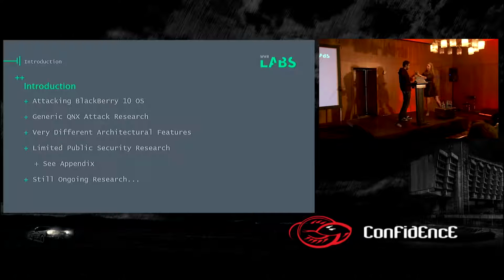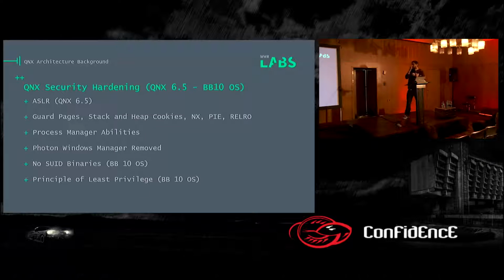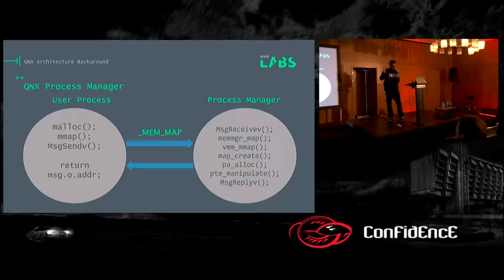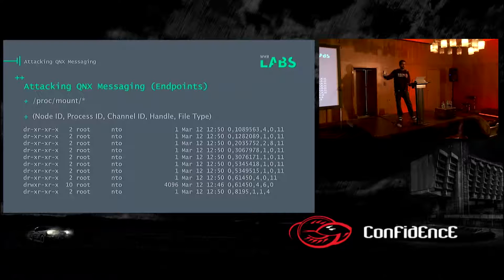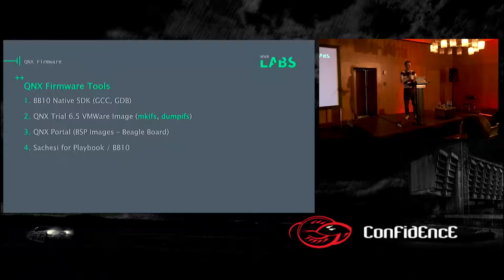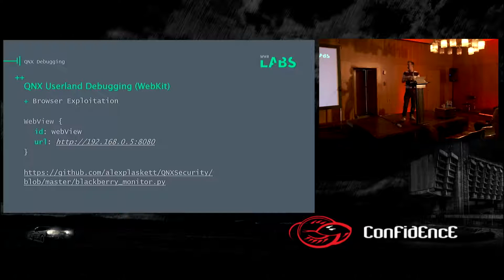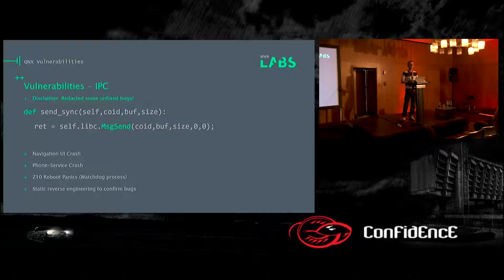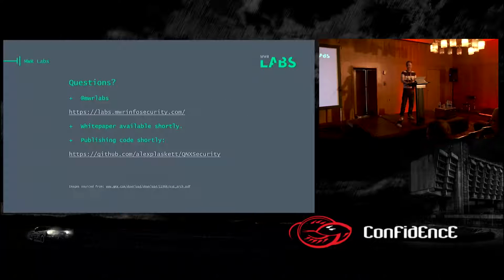CONFidence 2016: QNX: 99 Problems but a Microkernel ain't one! (Georgi Geshev, Alex Plaskett)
Cars, Turbines, Safety Critical Systems and consumer devices (phones) all run QNX, however, very little security research has been performed in this area. This talk will provide an overview of QNX security architecture with Blackberry 10 used as the primary target. We will discuss research on a locked down highly secured OS, the OS attack surface and our method for identifying weaknesses within the QNX OS. We will cover our methods of identifying vulnerabilities from both a reverse engineering perspective and automated fuzzing. This talk will provide a good overview of how the subsystems on QNX communication and how an attacker would attempt to elevate their privileges. We will also talk about some of the weaknesses identified with this on-going research and the challenges faced with exploit development on the platform.